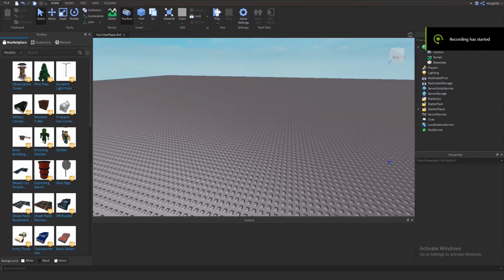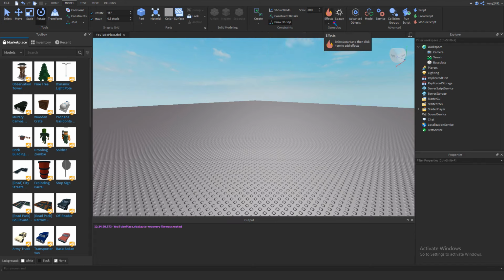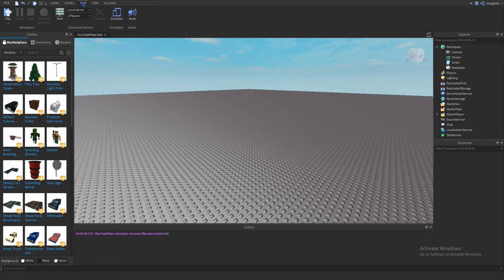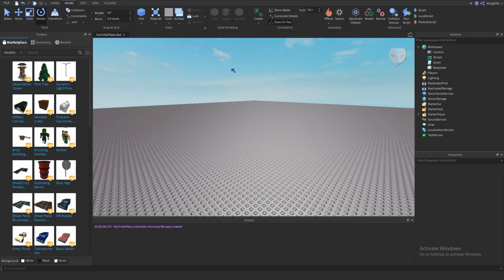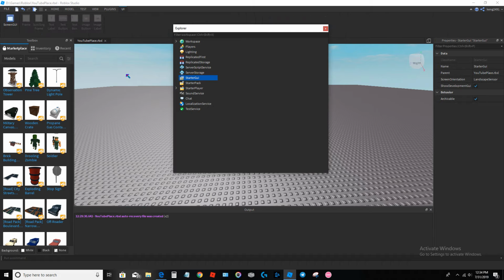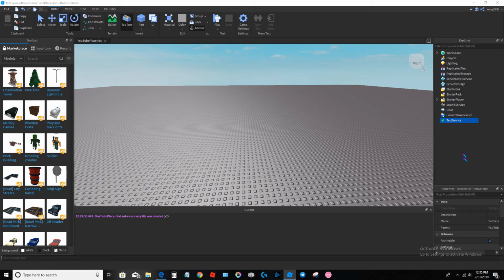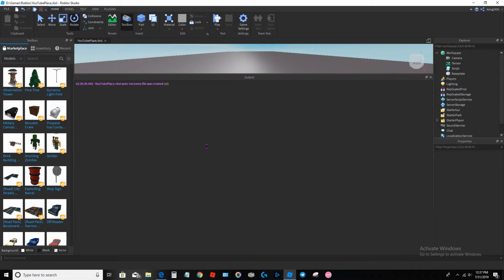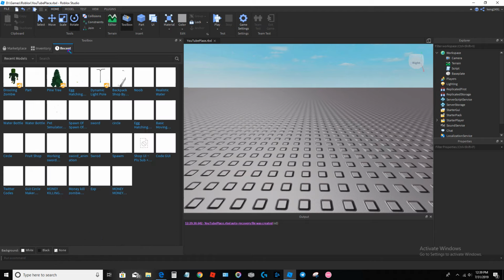How To Use Roblox Studio In 2019 | 5 Things You Need To Know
In this video, I'm going to show you how to use Roblox Studio in 2019. It will also benefit you guys because I know that you guys like these kinds of video and I'll make more of them in the future.